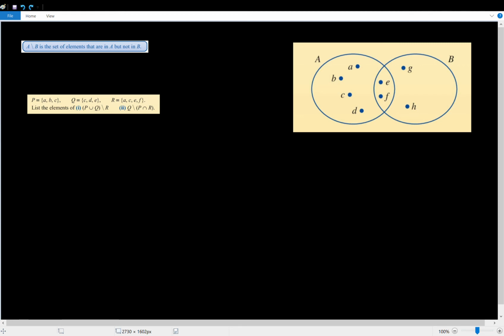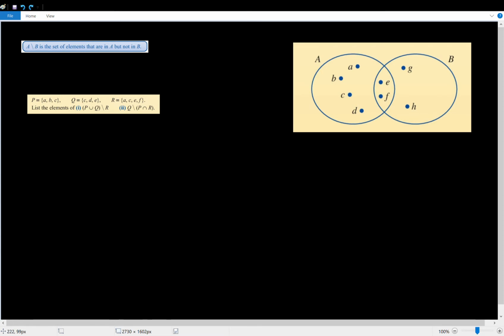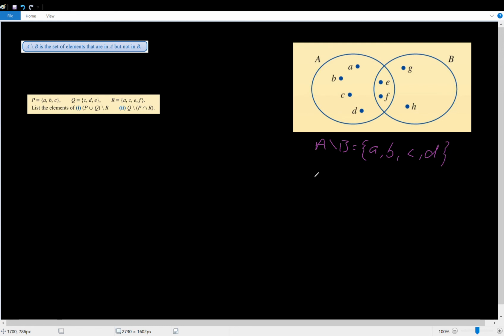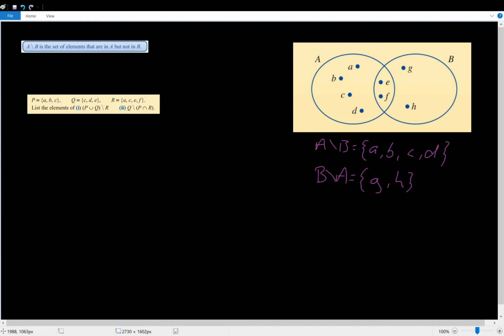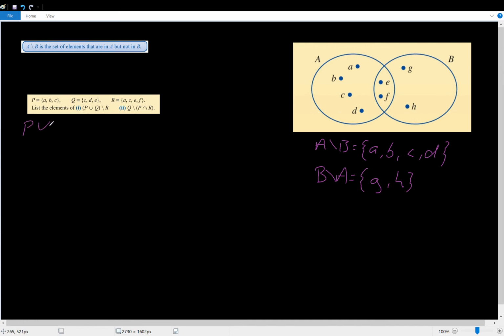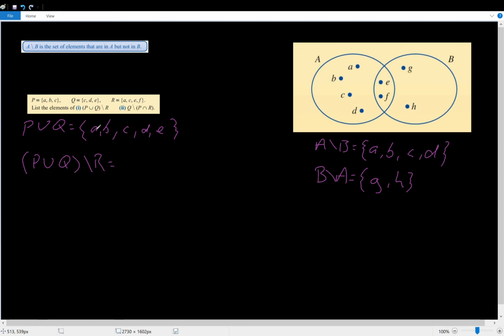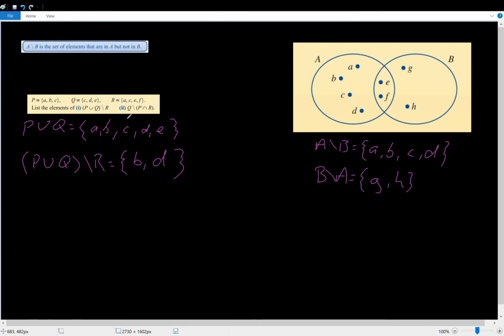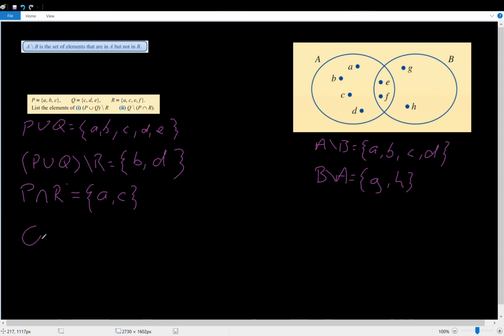Explanation - Sets (Set Difference)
A simple explanation of how set difference works.